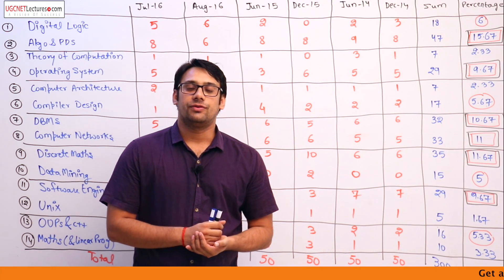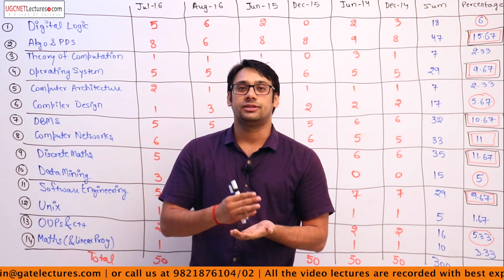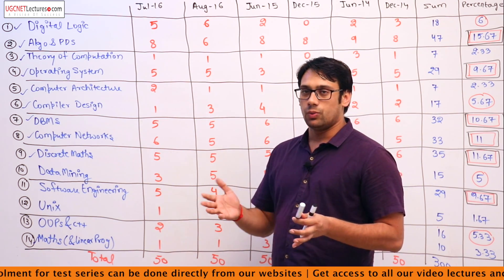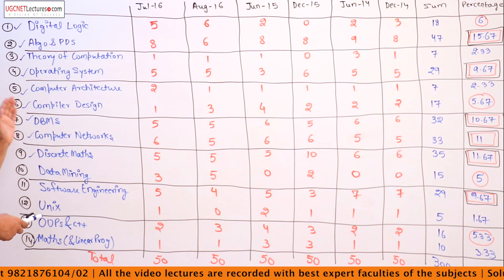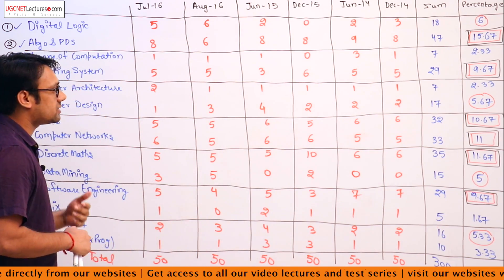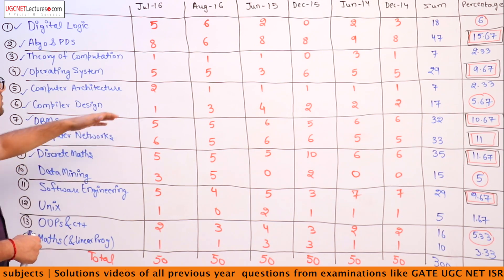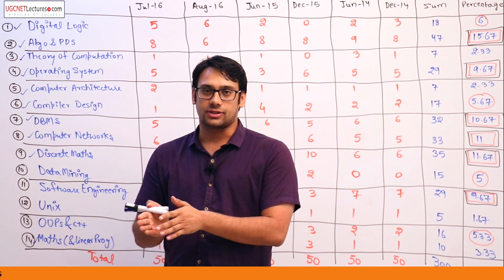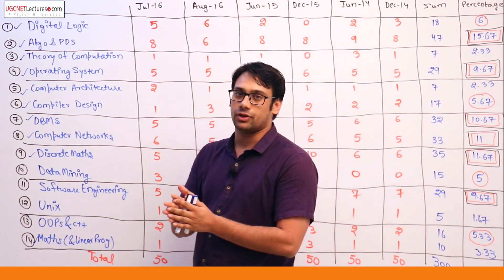UGC NET Computer Science CSE Paper 2 Subject wise analysis